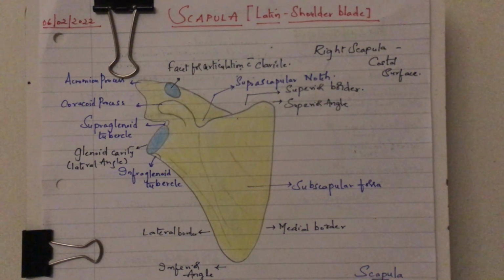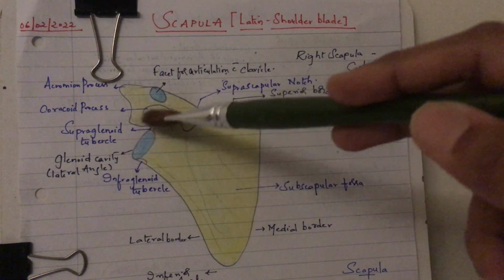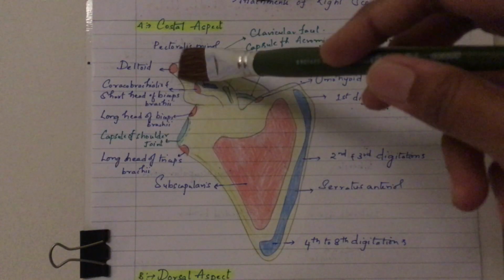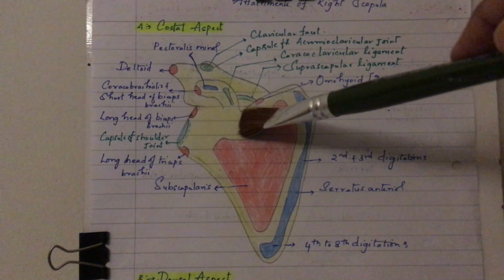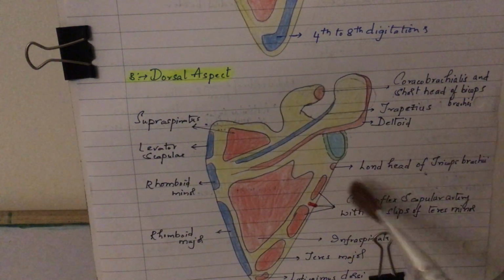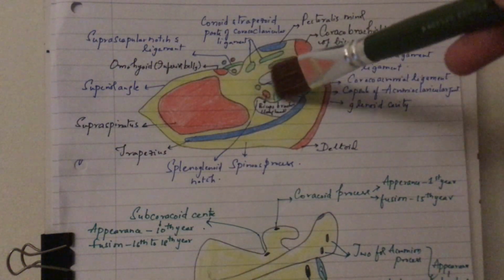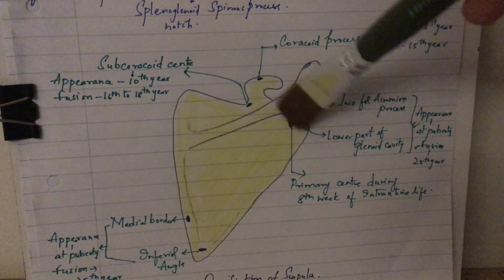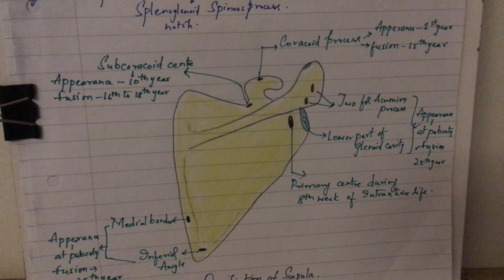Scapula anatomy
Courtesy- BD Chaurasia anatomy 📕